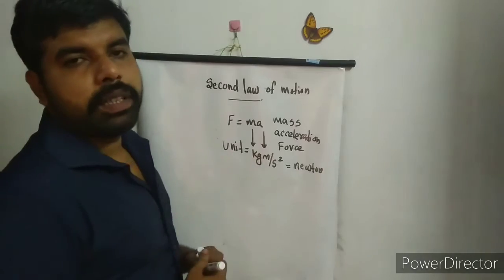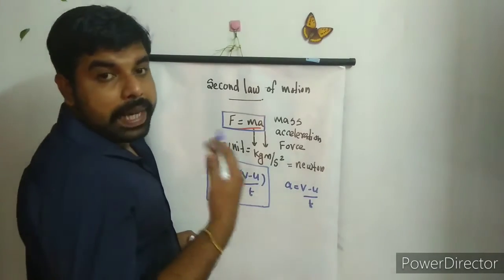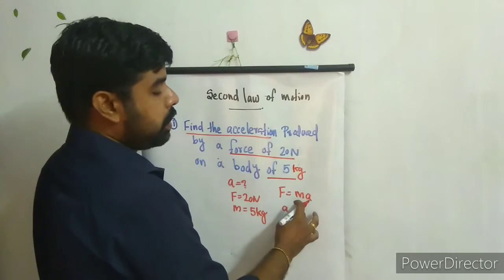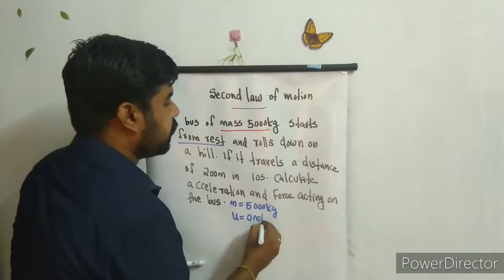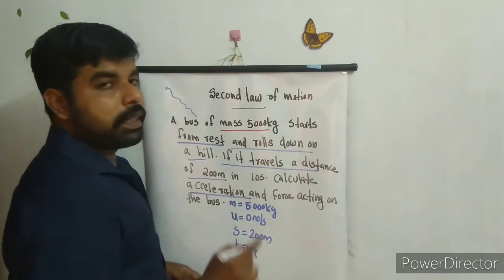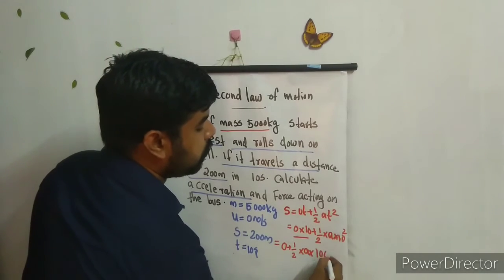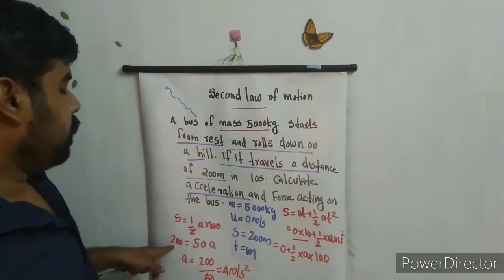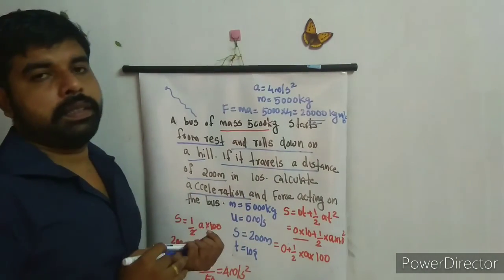second law, problems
Revision 9th